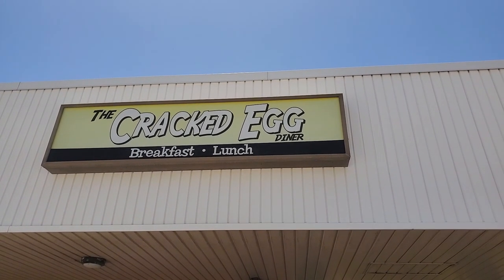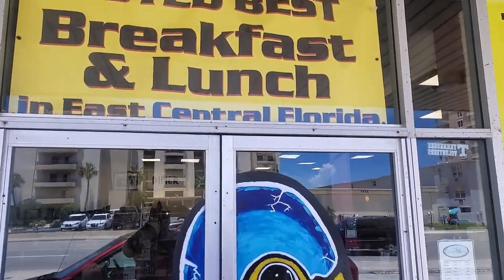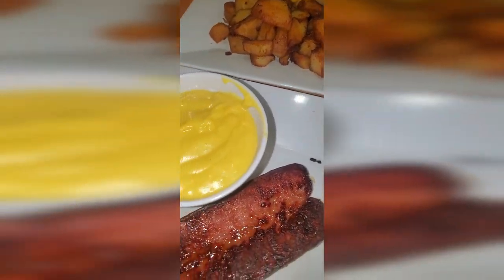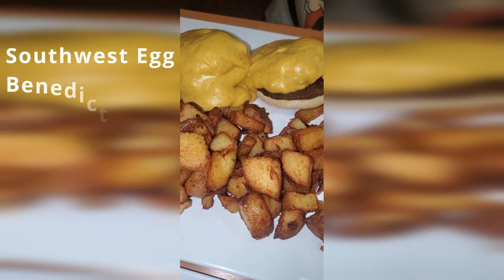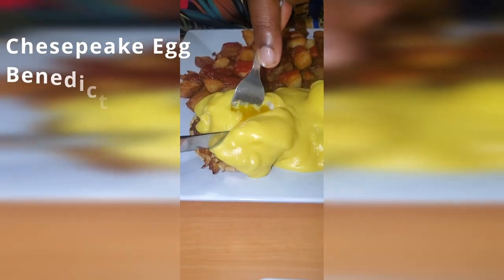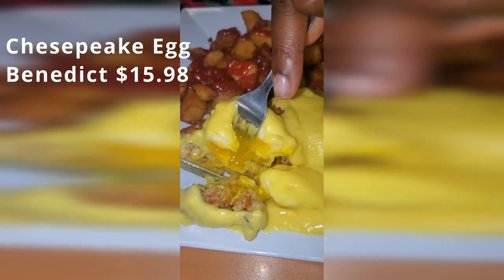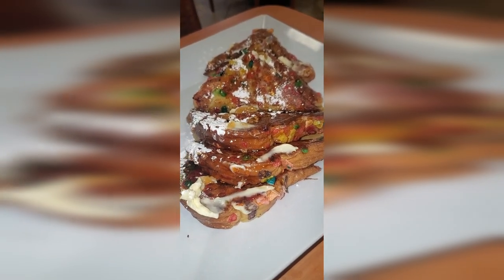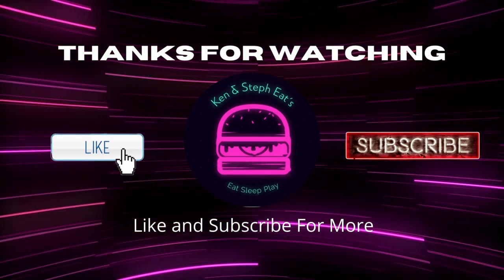Best Breakfast in Daytona Beach Fl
Enjoy a perfect breakfast at The Cracked Egg in Daytona Beach Fl.
With The best Eggs Benedict that there is, you will enjoy the extensive menu of offerings for the perfect breakfast spot on your next vacation.

Music thanks to:
Sax on the Beach
 Music from Uppbeat (free for Creators!):